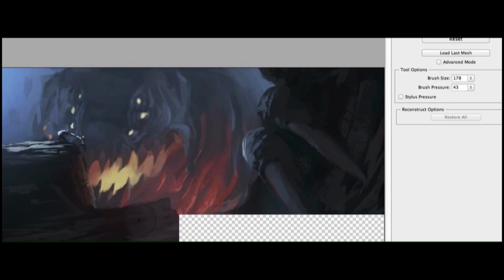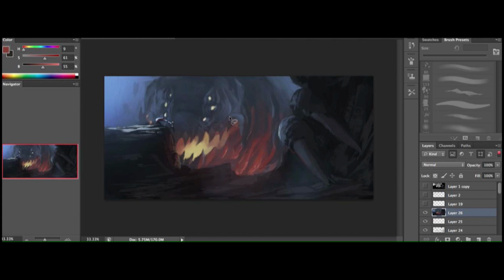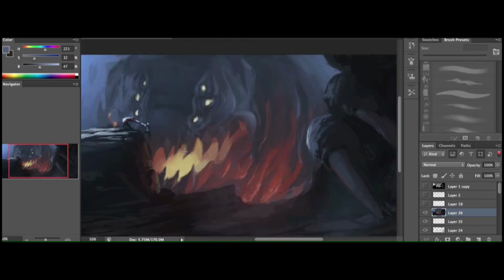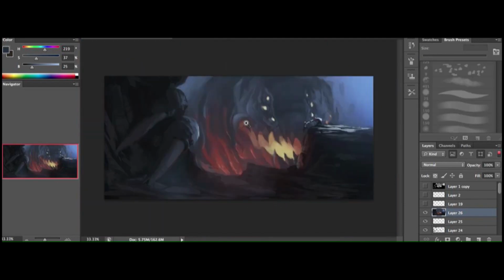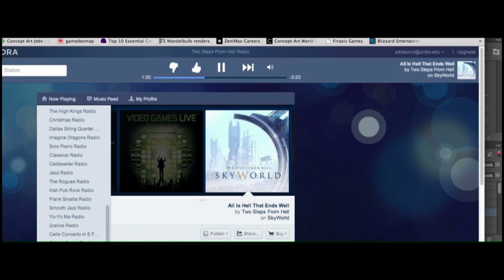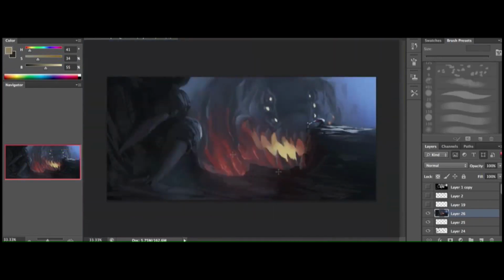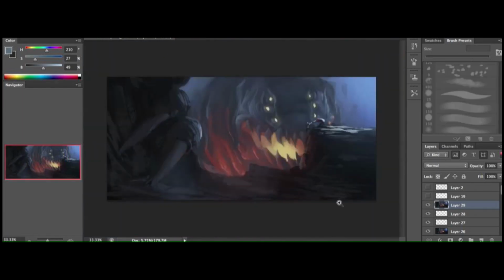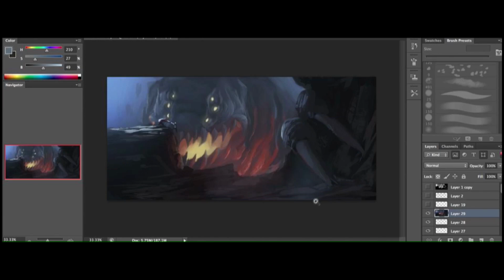Digital Painting: Process and Techniques to Help Improve Your Artwork - 4/4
Sharing my process in digital painting and illustration.

Books mentioned:

Creative Illustration

Alla Prima

Color and Light